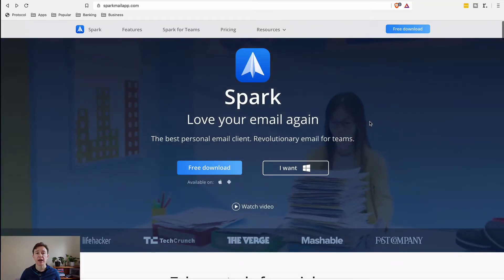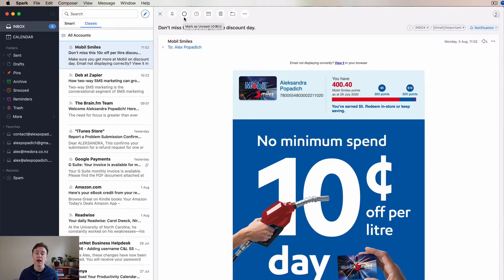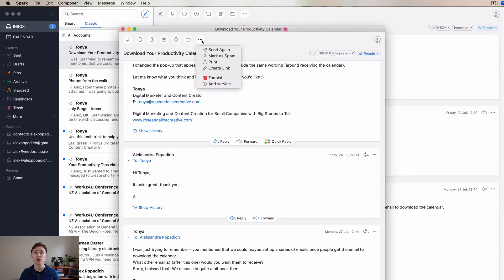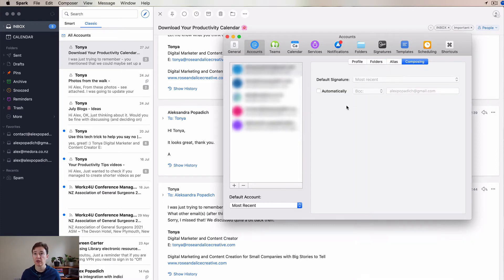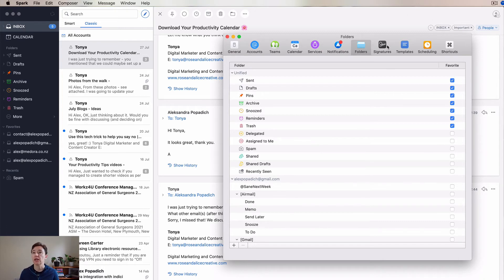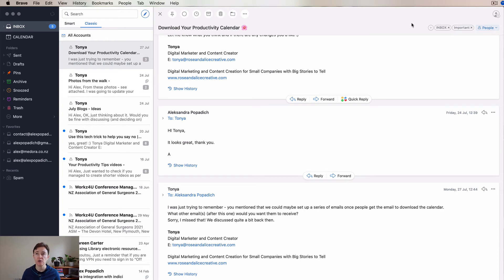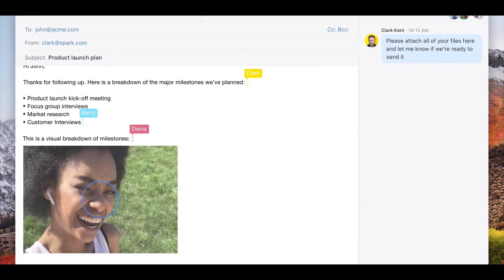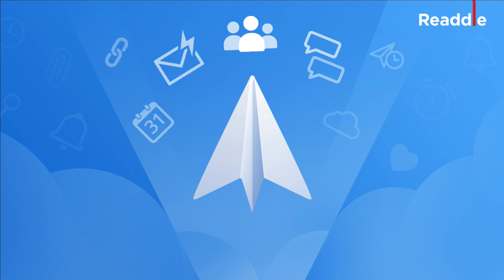Is Spark The Best Free Email Client?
In this video, I will share my views on Spark Mail app and why I enjoy using it.  I personally believe that this app is the best free email client that there is.